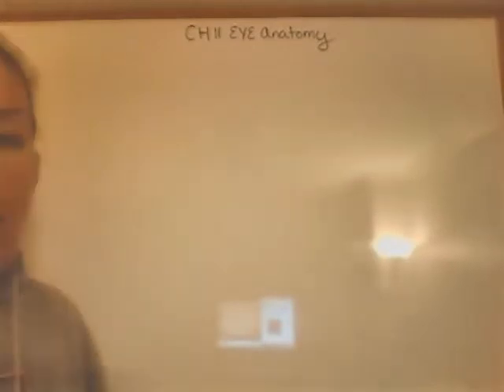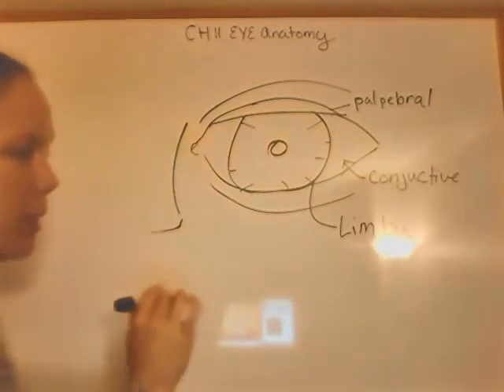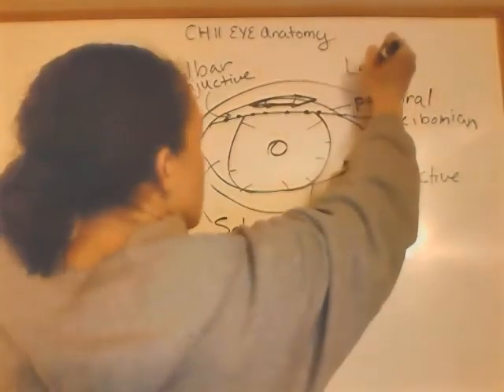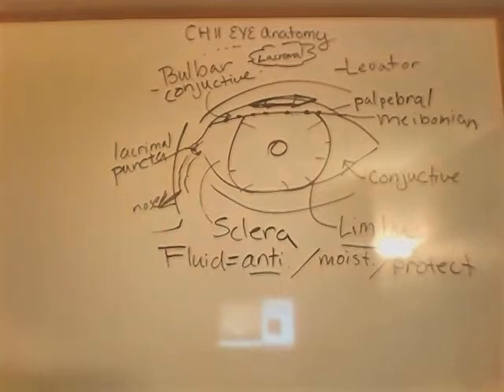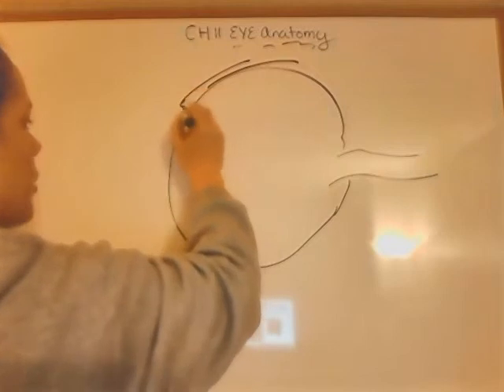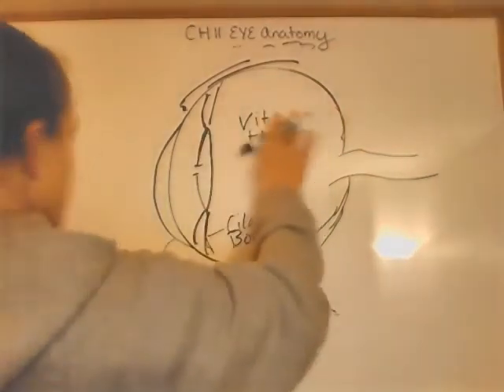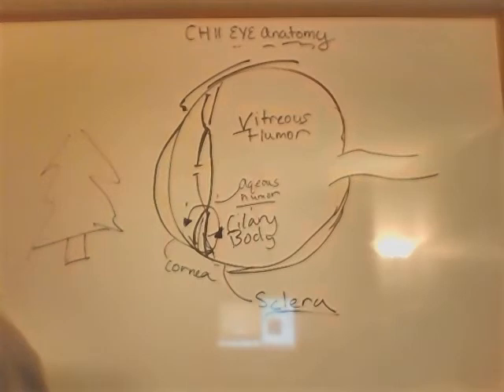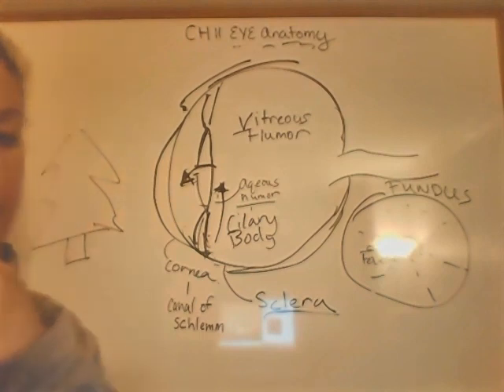CH 11 Assessment Basic anatomy of eye